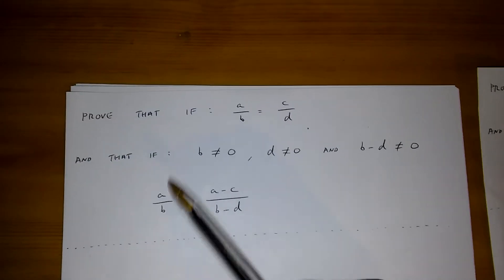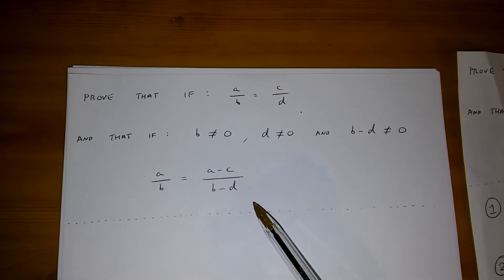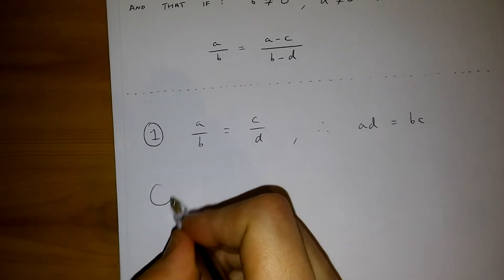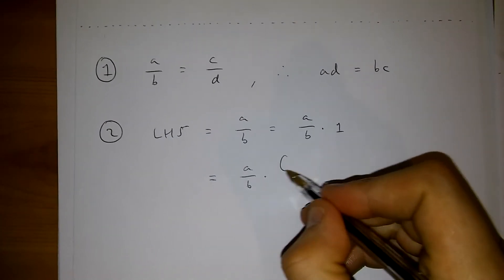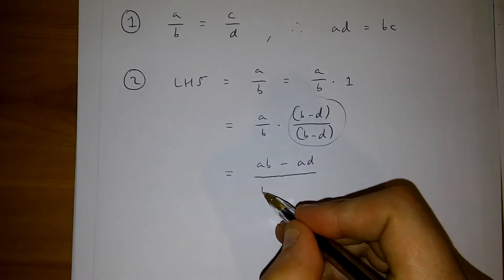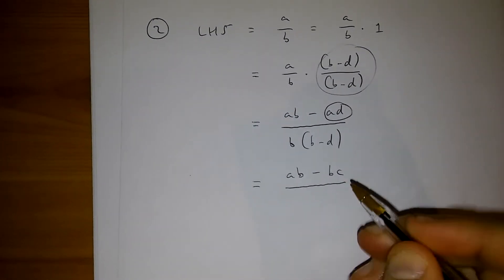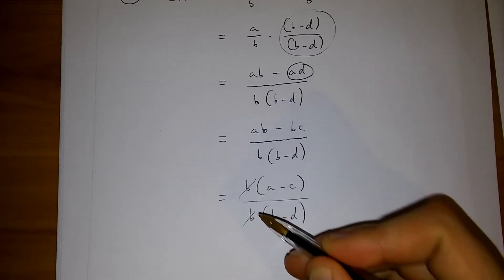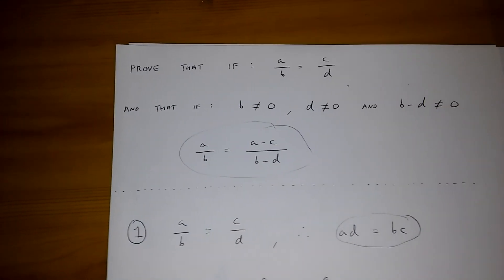If a/b=c/d, then a/b=(a-c)/(b-d) when b≠0, d≠0, b-d≠0. Algebraic Proof.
If a/b=c/d, then a/b=(a-c)/(b-d) when b≠0, d≠0, b-d≠0.

A mathematics student asked me to provide this simple mathematical proof, so I've delivered. Sorry if the video is shaky. I have to buy another graphics tablet sometime soon. I hope you enjoy it and that it helps you nevertheless. Regards, Tiago.